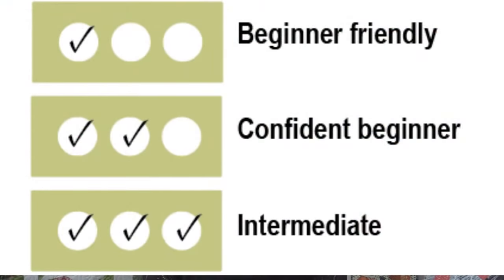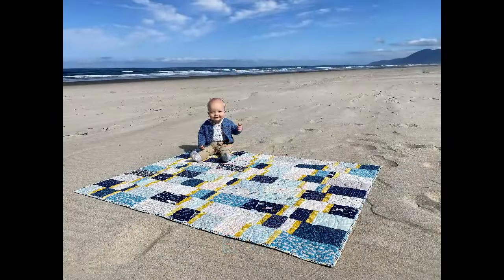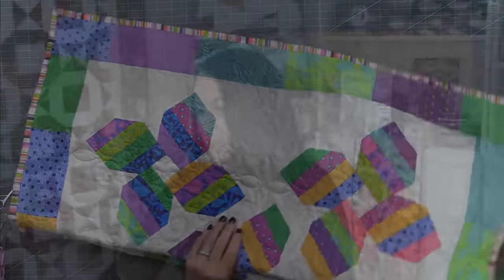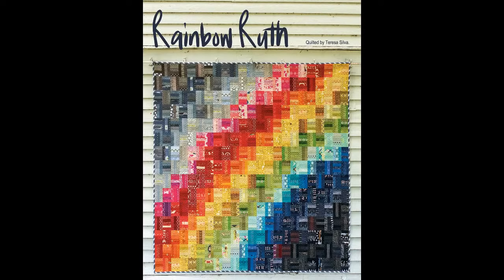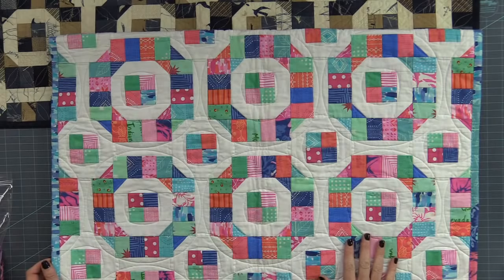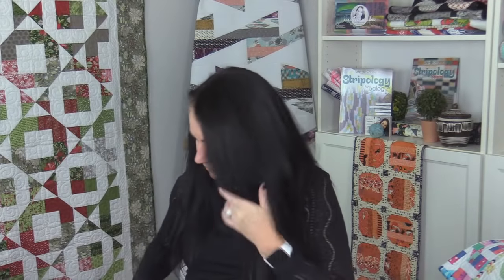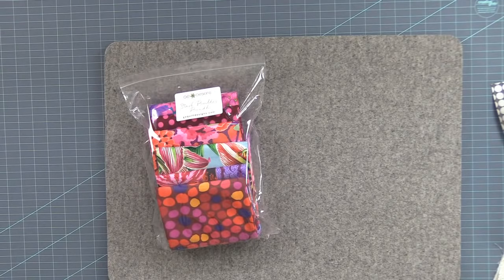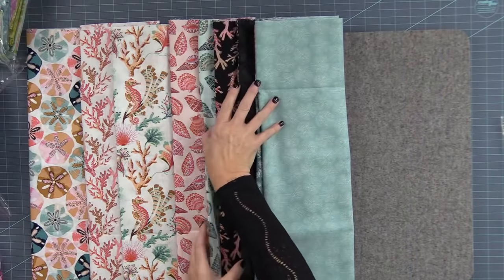Gudrun Erla of GE Designs Tipsy Tuesday #74, October 20th, 2020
Tipsy Tuesday #74, October 20th, 2020

Gudrun previews her new book Stripology Mixology 2 and the grand opening celebration continues with special offers and a new scrap challenge.

Stripology Mixology 2 Book PREORDER

Stripology Mixology 2 E-Book PREORDER

GE Designs: GE Quilt Designs